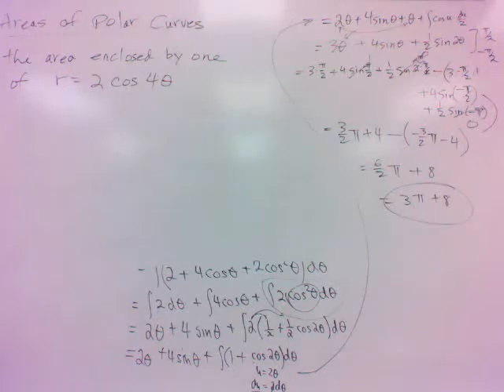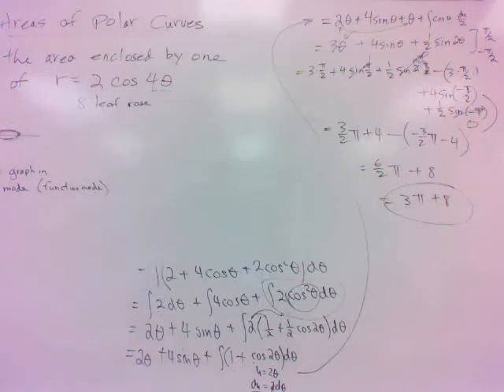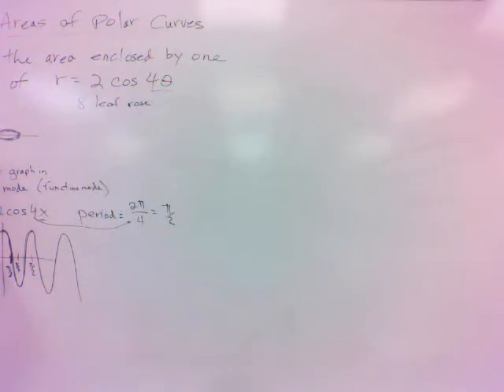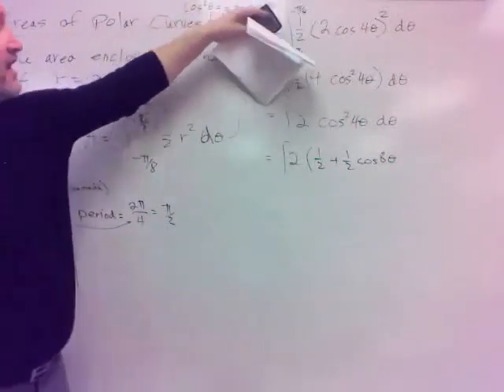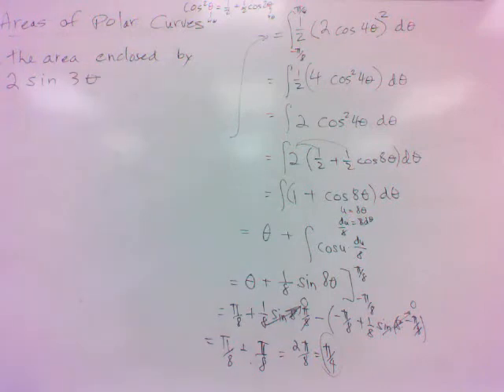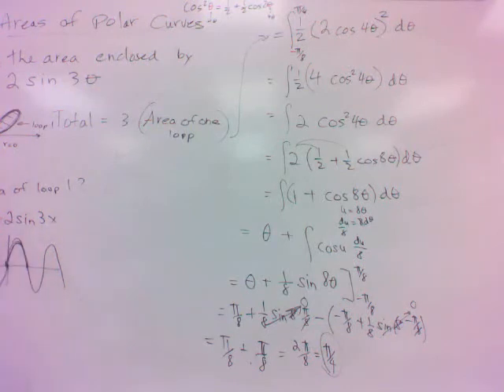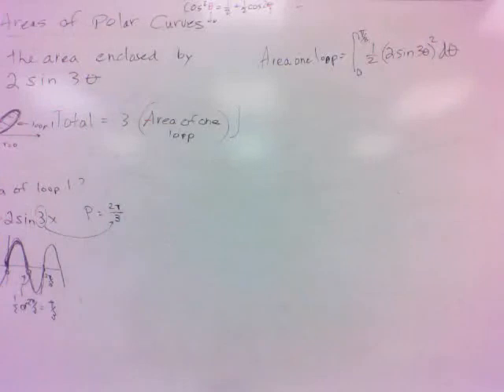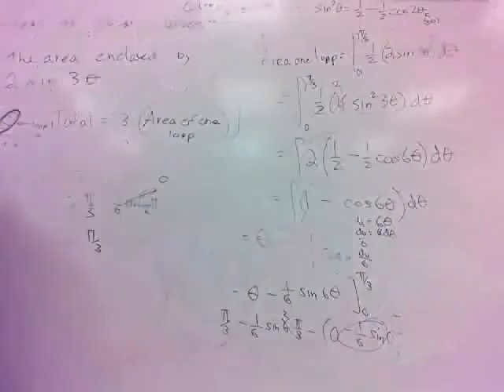280 10.4c More Areas of Polar Curves (ed)